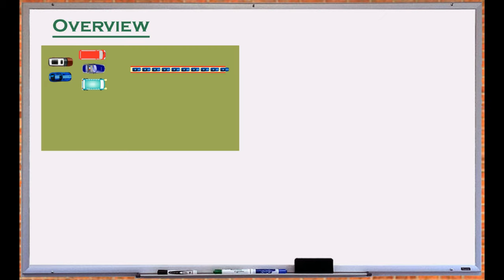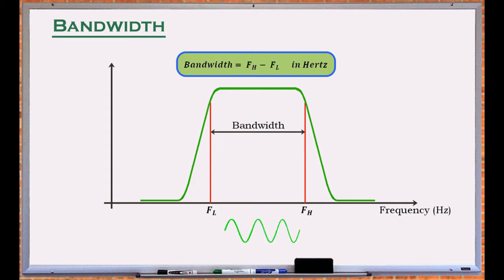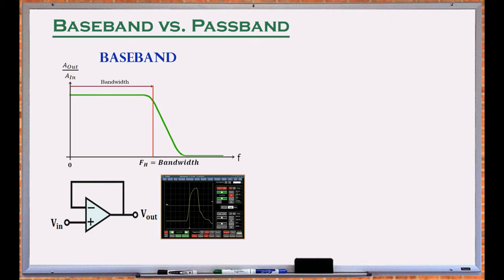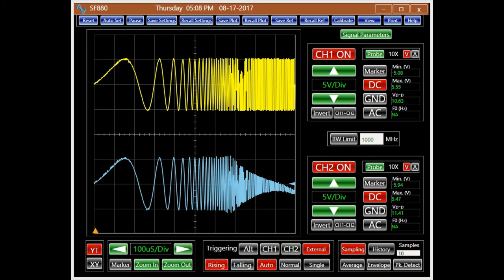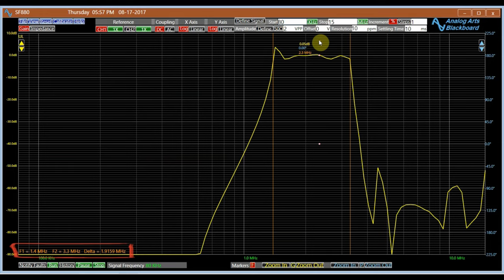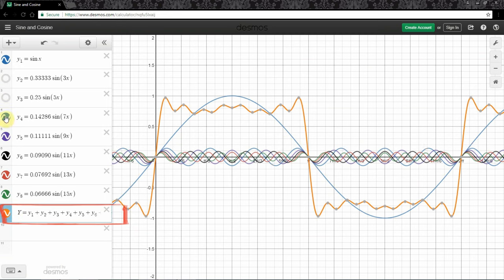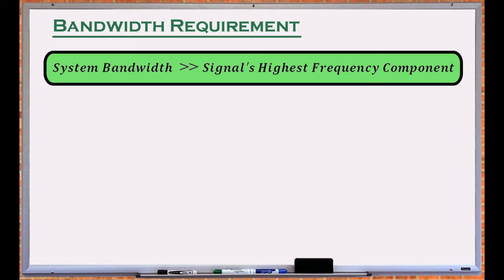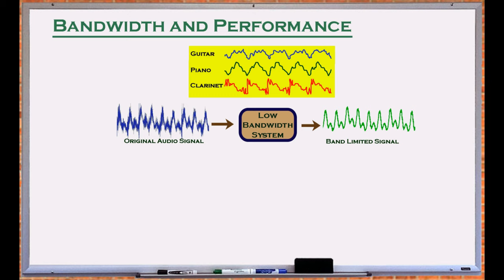What is Bandwidth? (Bandwidth and Signal Processing)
Throughout this lecture, we use an Analog Arts SF880 for signal analysis.
In analog signal processing, bandwidth is the difference between two frequencies at the lower and upper boundaries of a continuous set. It is typically quantified in hertz. Ideally, a signal with a frequency that lies in the specified range passes through a medium without a significant amount of amplitude reduction. On the other hand, frequencies outside the bandwidth range, experience an amplitude loss. Generally, the amplitude reduction is specified in dB. Most often, bandwidth specifies the frequency at which the processing loss is 3 dB or about 30 percent of the input signal.
Base-band and pass-band terminologies describe the lower frequency boundary for a given bandwidth.
In a Base-band system the lower boundary is 0 Hertz or DC.  And the higher boundary is referred to as the bandwidth of the system.
For a pass-band system, bandwidth defines a frequency range around a mid-point called the center frequency. The two cutoff frequencies are the center frequency plus and minus one half of the bandwidth
In a baseband system, bandwidth defines the 3 dB cut off frequency, whereas in a pass-band application, both the bandwidth and the center frequency are required to determine the frequency response of the system.
A signal is a composition of one or more sine waves. Sine waves of different frequencies, amplitude, and phase are the building blocks of any signal. The difference between the highest and the lowest frequency components define the required bandwidth to process the signal. For example an ideal square wave, regardless of its period is composed of infinite number of frequencies and therefore it ideally needs an infinite processing bandwidth.
To properly process a signal, the required bandwidth should be considerably larger than the highest frequency component of the signal.
The bandwidth of a system depends on several factors and is generally limited by the component with the smallest bandwidth.
Although the detectable frequency range of human ear is 20 Hz to 20 kHz, limiting an audio system to this bandwidth distorts the sound. That is a reason why we can easily distinguish a recorded audio versus a live audio. A higher bandwidth often offers more flexibility. However, at times the bandwidth of a system is intentionally lowered to zoom on a specific band of frequencies or to reduce noise.
Join us.